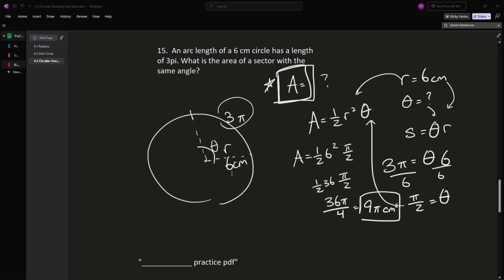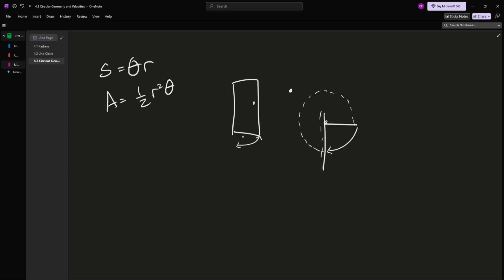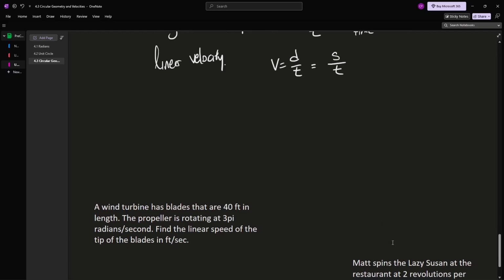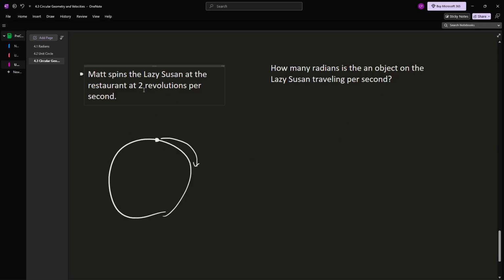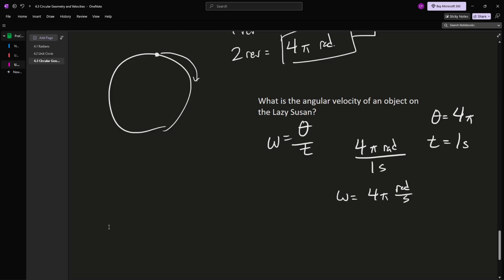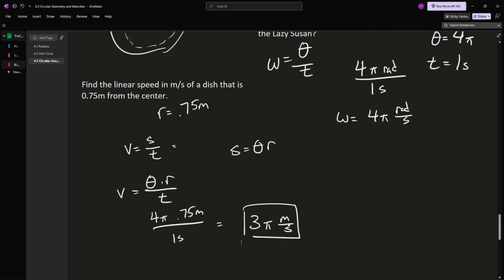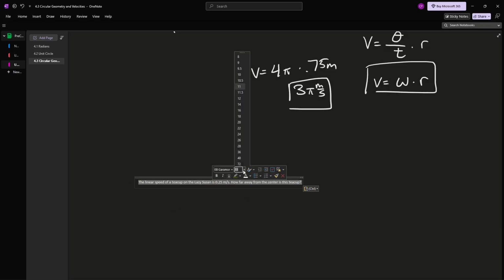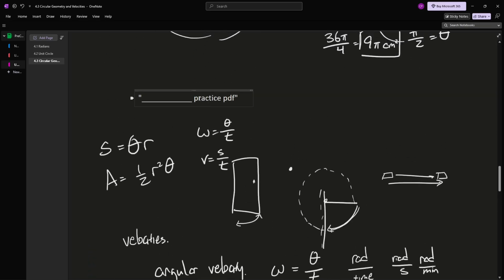PreCalculus: 4.3 - Part 3, Angular and Linear Velocity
PreCalculus
Unit 4: Trigonometric Functions
Lesson 5: Angular and Linear Velocity